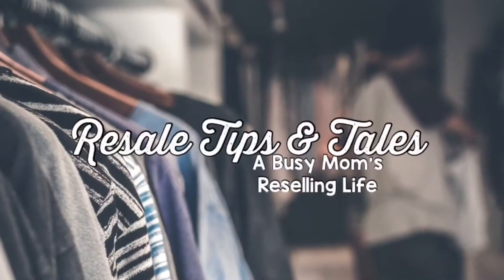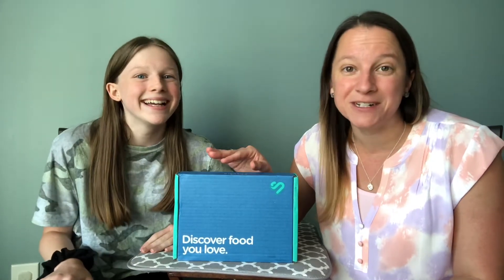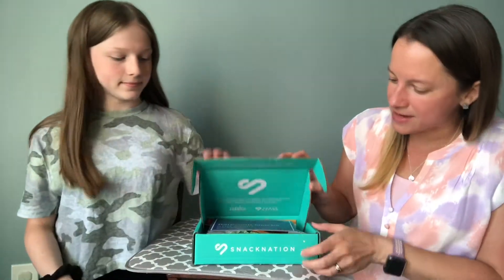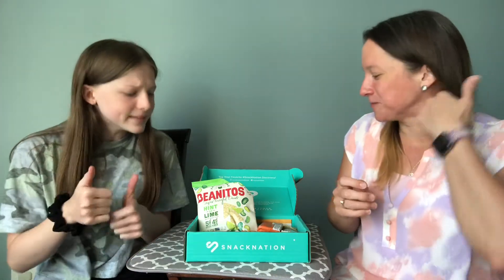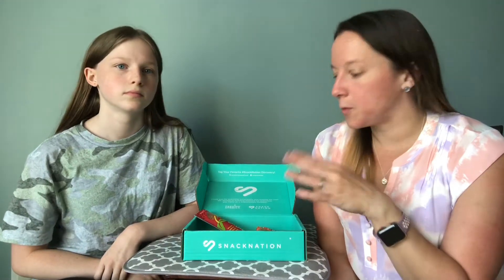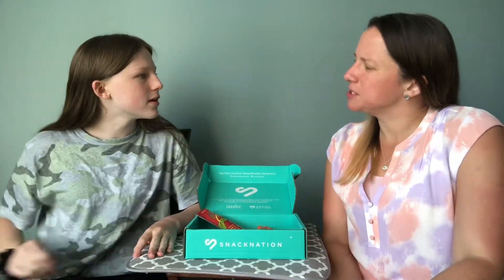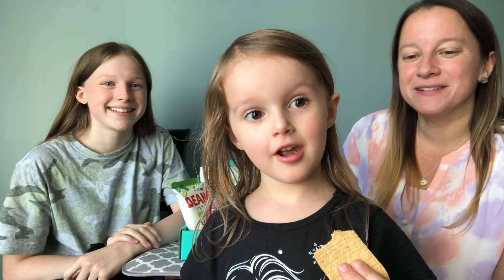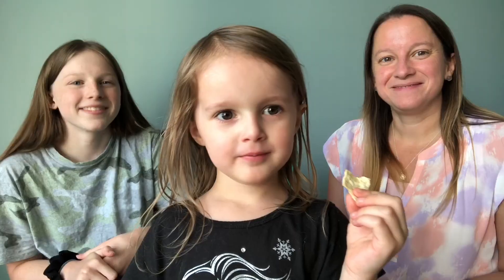Dollar Snack Club Unboxing and Taste Test Review [Snacknation July 2020]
Dollar Snack Club Unboxing and Taste Test Review
[Snacknation July 2020]

Join us as we unbox our first Dollar Snack Club Box!  6 healthy snacks for only $1! (Plus shipping).  All you have to do is taste the snacks and complete a survey! So easy and yummy!  Watch and find out what we think of this subscription box!